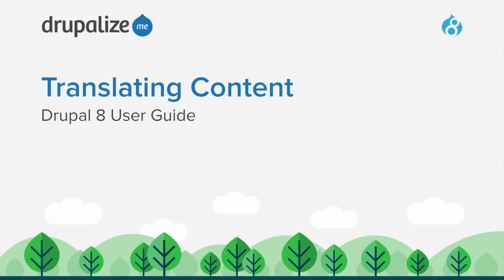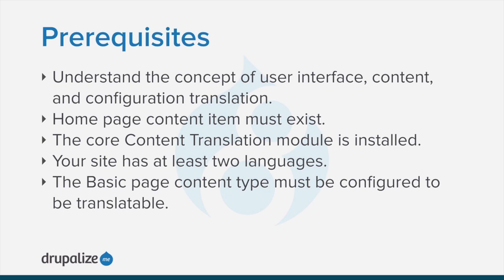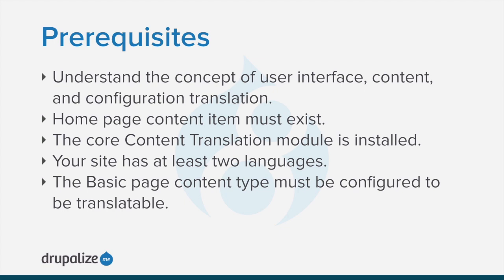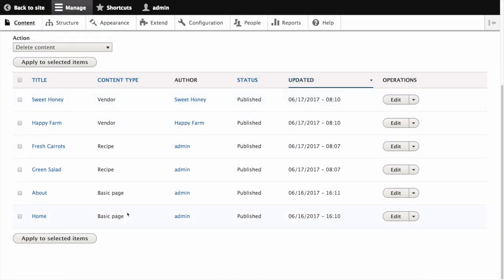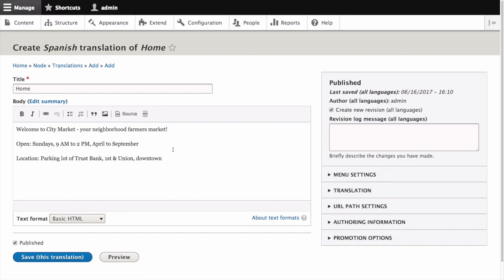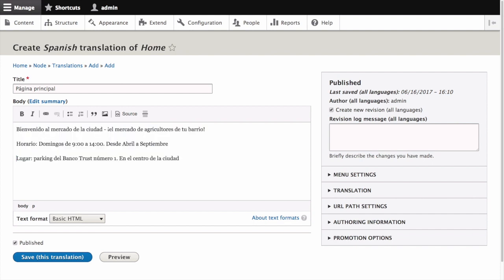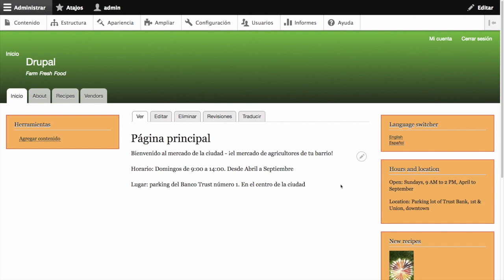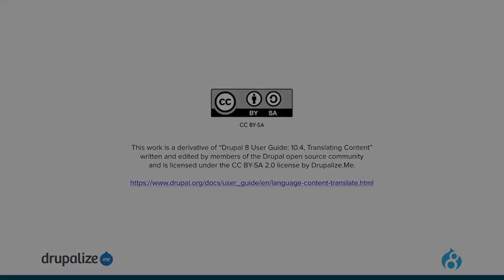Drupal 8 User Guide: 10.4. Translating Content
Goal: Translate the home page to Spanish.

This work is a derivative of “Drupal 8 User Guide: 10.4. Translating Content” written and edited by members of the Drupal open-source community and is licensed under the CC BY-SA 2.0 license by Drupalize.Me.